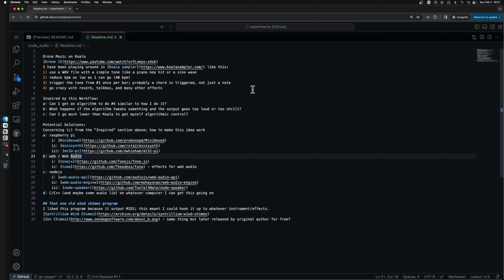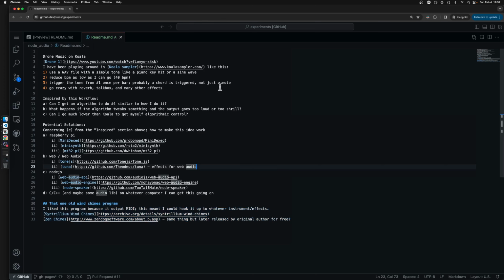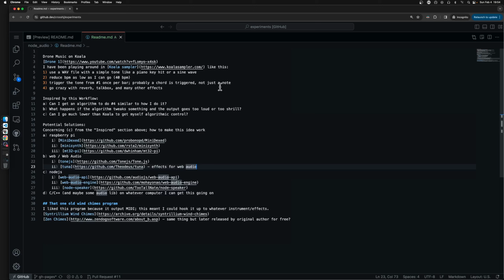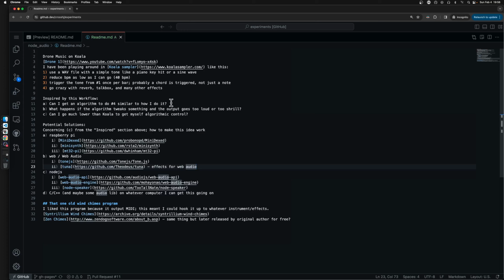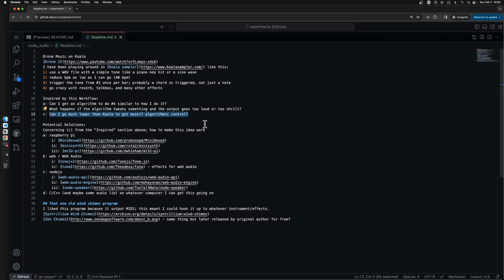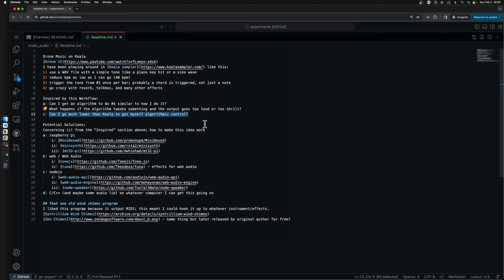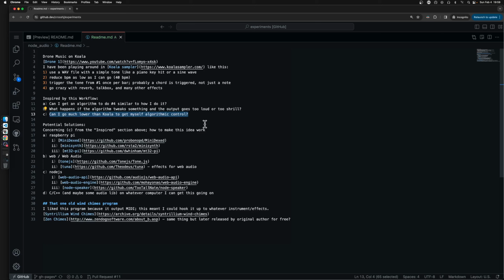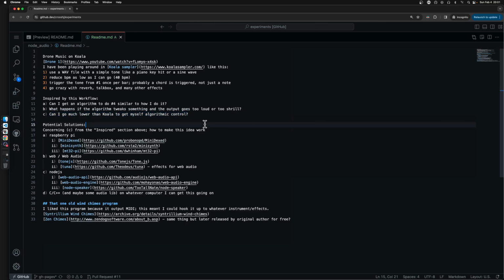Drone 1 - Cogitation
I have been enjoying playing with Koala Sampler and I'm imagining taking the workflow I have there and creating a separate workflow that offers much more programatic control.

NOTE: I attempted to play a sample of "drone 1" while I was recording; that was noise canceled - check it out